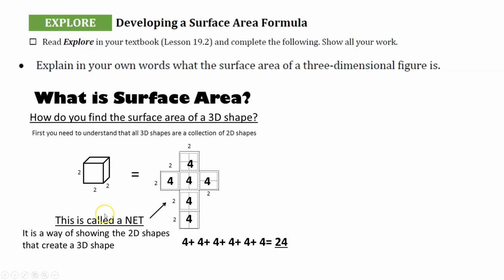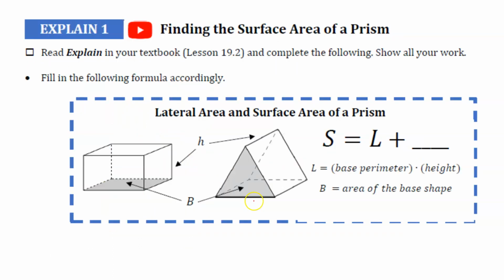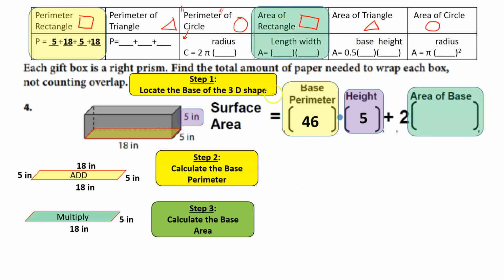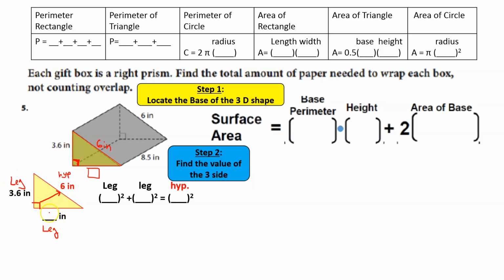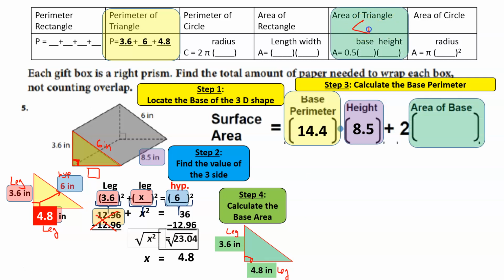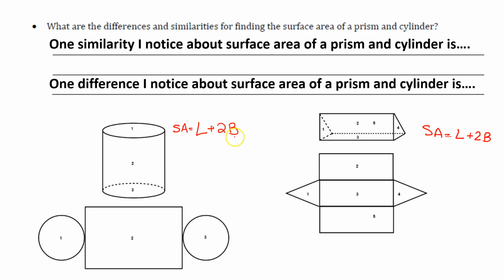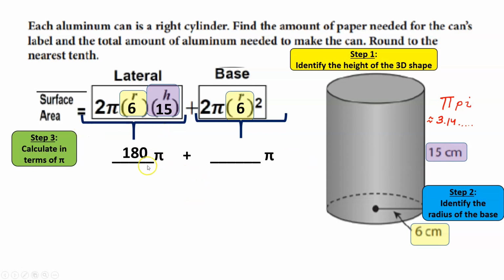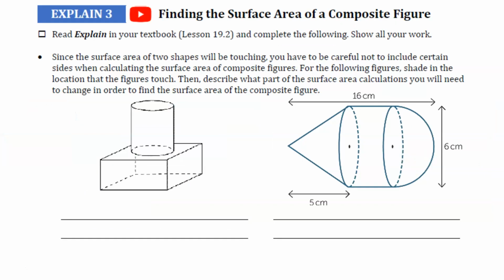19.2 Surface Area of Prisms and Cylinders